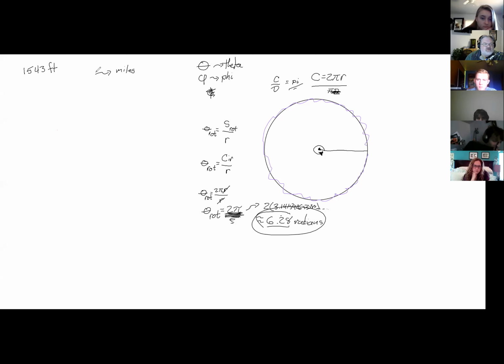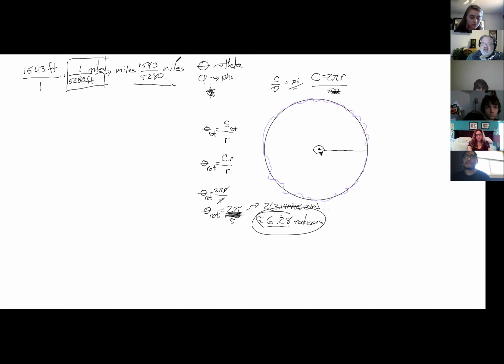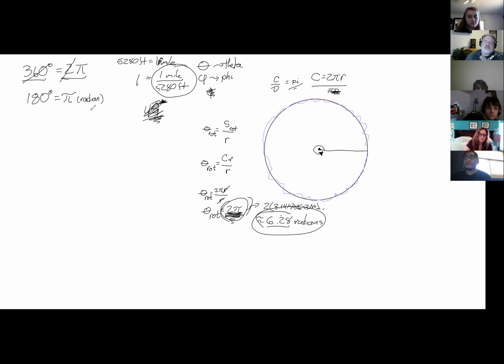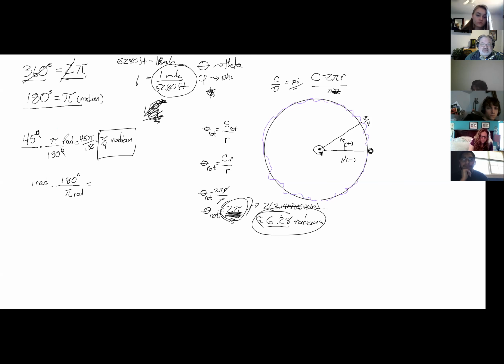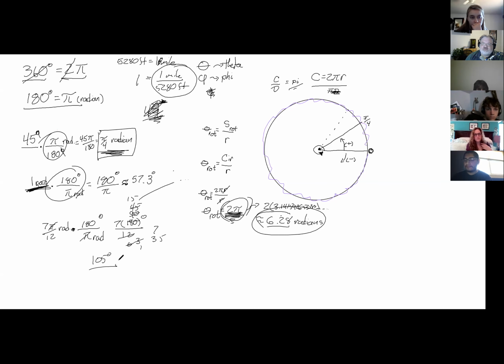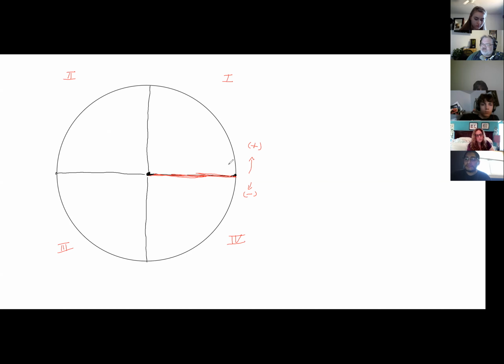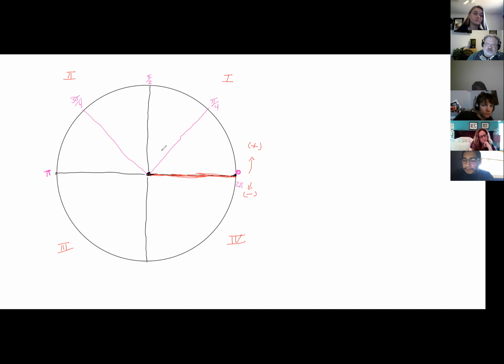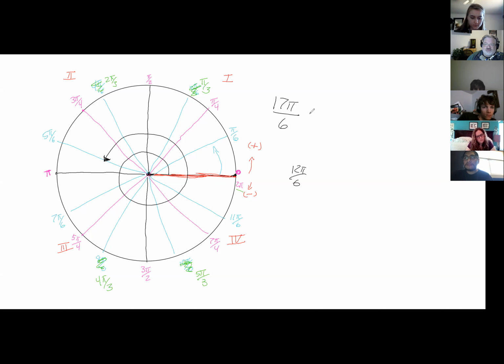Math 112 Class 4/7